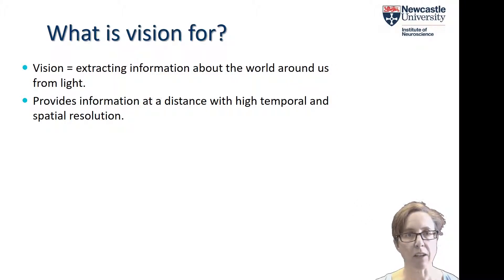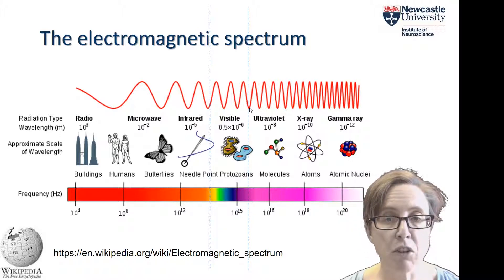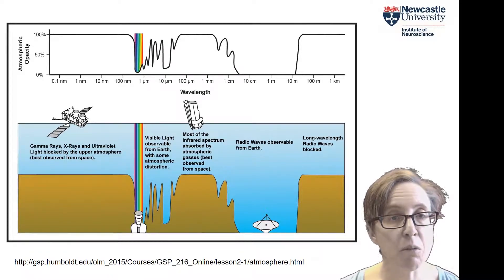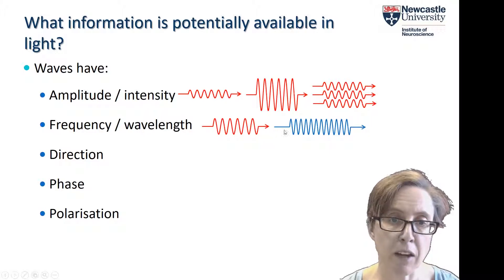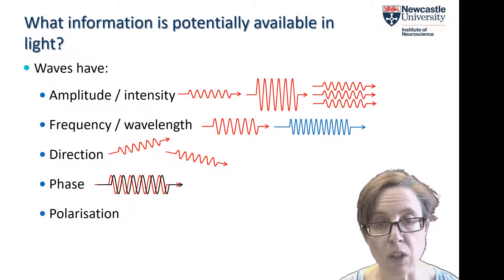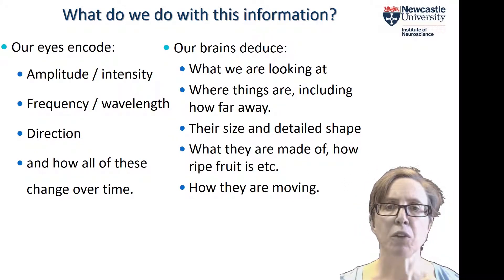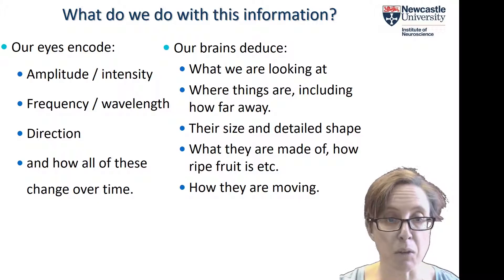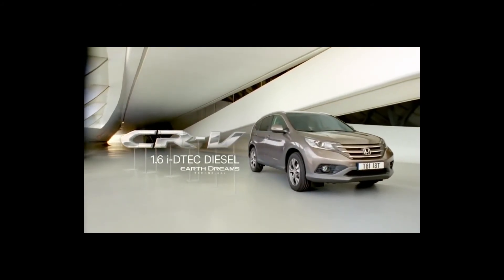PSC3008 1intro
Video 1 for PSC3008.
Introduction - what is vision? what is it for? what information can it provide us with?